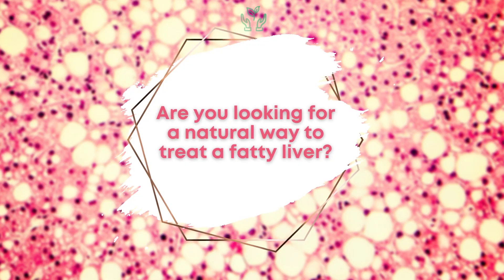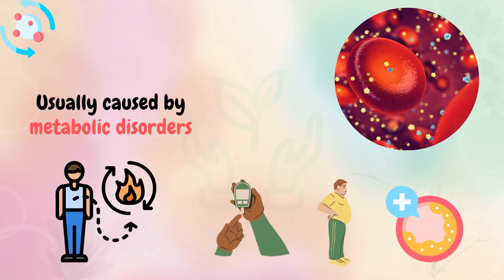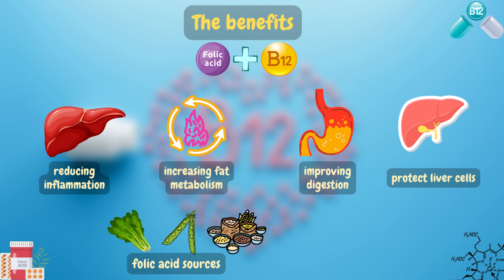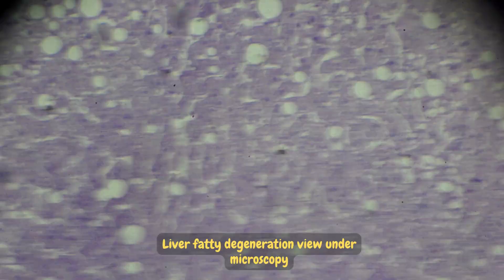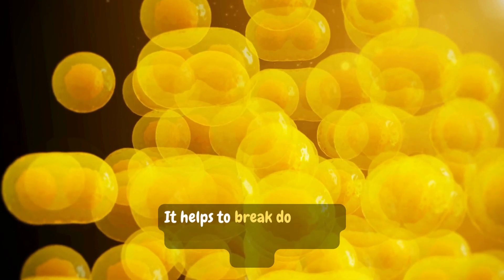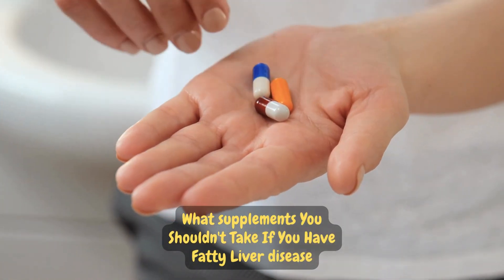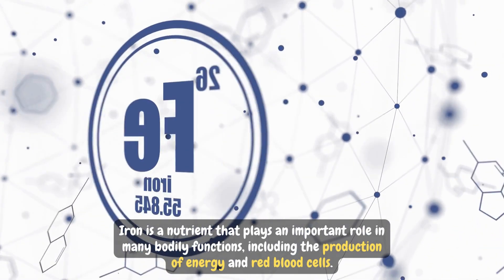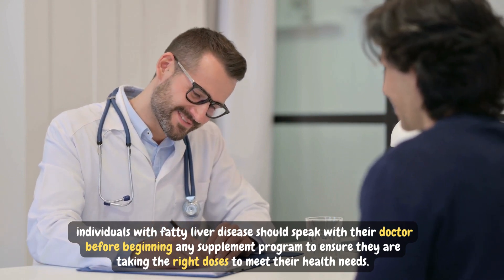6 Vitamins to reverse a fatty liver (& Supplements)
If you're suffering from fatty liver disease, then you need to check out these 6 Vitamins and Nutritional Supplements for Fatty Liver Disease. These supplements will help you to reverse your fatty liver condition and improve your overall health!

If you're looking for ways to improve your health and reverse your fatty liver condition, then you need to check out these The Best Vitamins and Nutritional Supplements for Fatty Liver Disease. These supplements are NATURAL and are the best way to restore your health and reverse your fatty liver condition!

What Happen to Your Body When You Start Eating Oatmeal Every Day?(Video Link):

Recommended supplements :
🌿1. Folic Acid and Vitamin B12